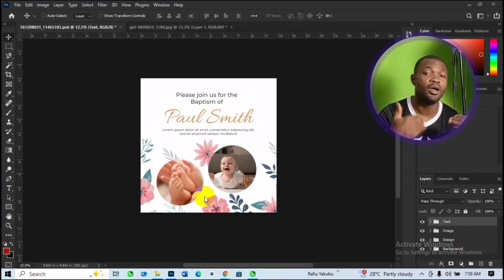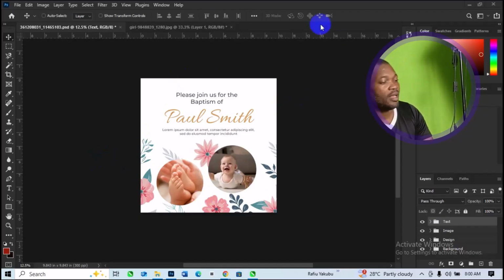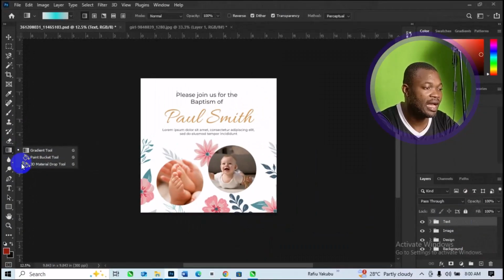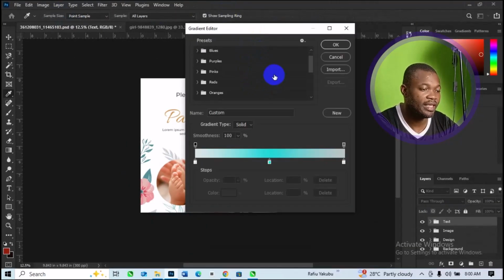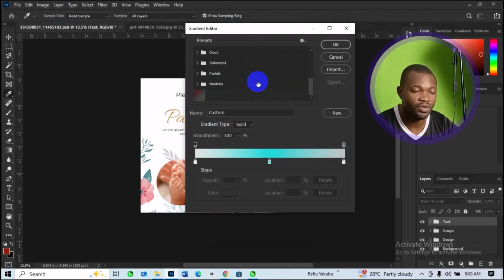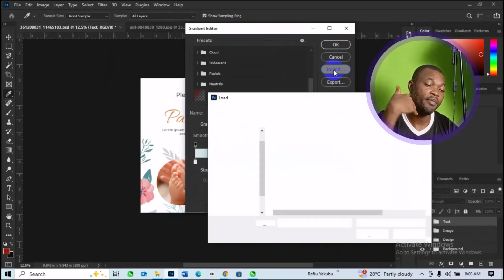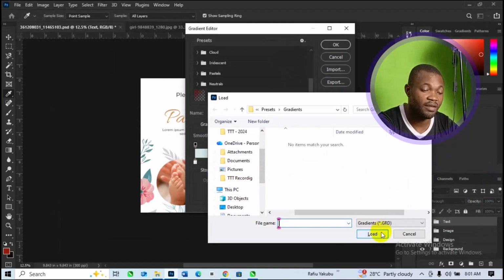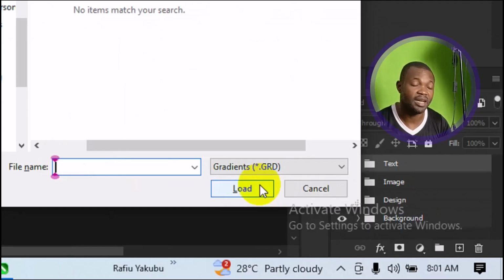Import Gradients into Photoshop Presets (Quick & Easy)